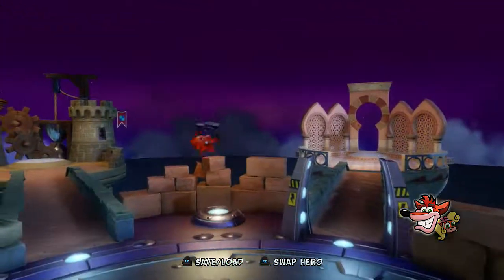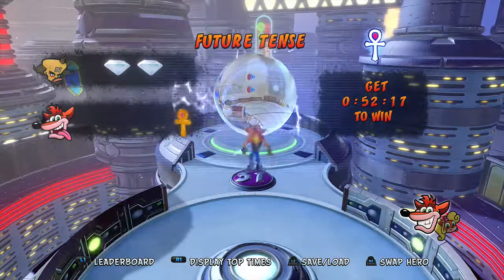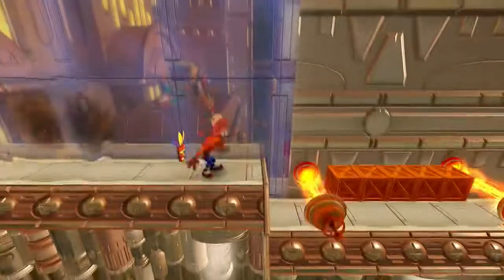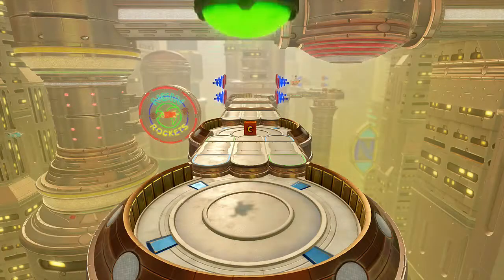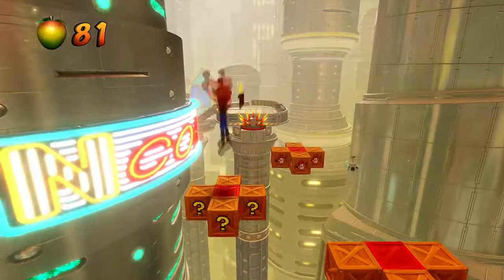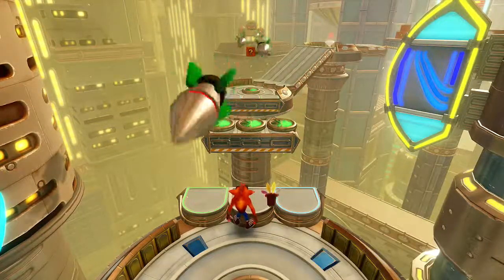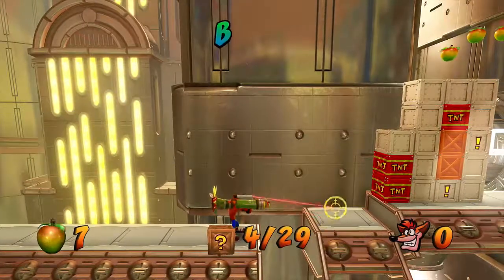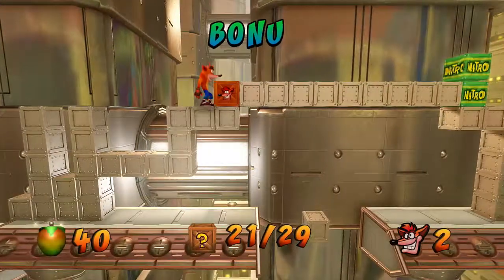Crash Bandicoot Warped (N. Sane Trilogy) - Part 15 | Fake Crash & Future Tense (Finale)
After showing off Fake Crash's locations, and Future Tense, we are finally done with Crash Bandicoot Warped. Thank you all so much for standing by me through this Let's Play. I know it took way longer than it should've but better late than never, right?

Want more Let's Plays? Click on the link below for the entire list!

Want Weekend Walkthroughs? Click on the link below for the entire list!